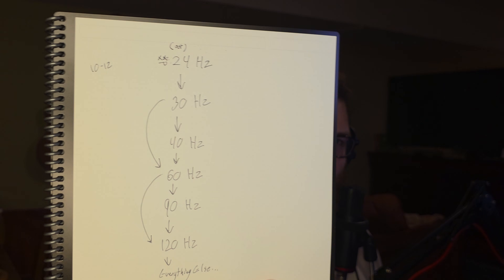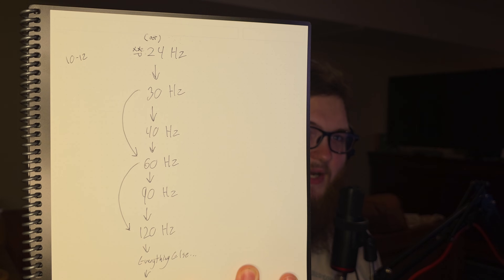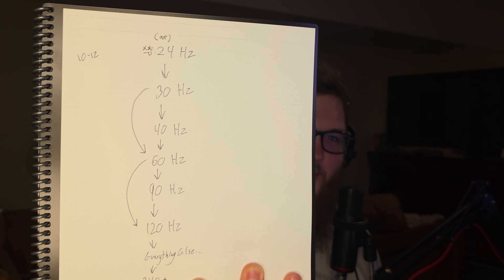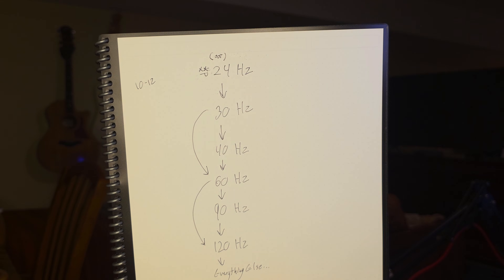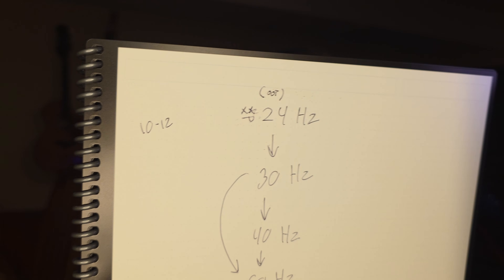What refresh rate does your monitor really need?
High refresh rate is cool and all... But is it really *that* important? Why even bother?